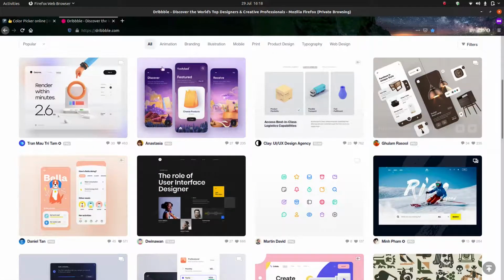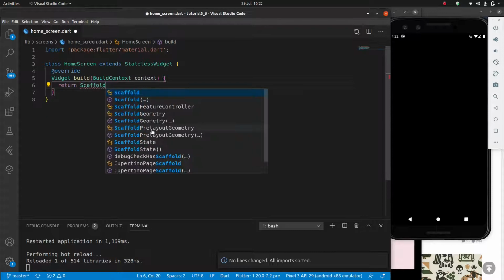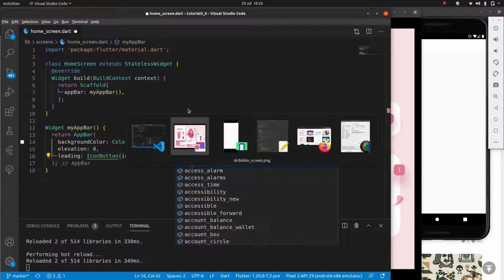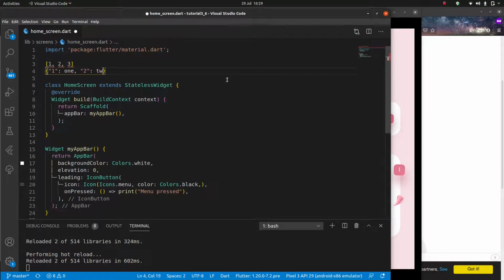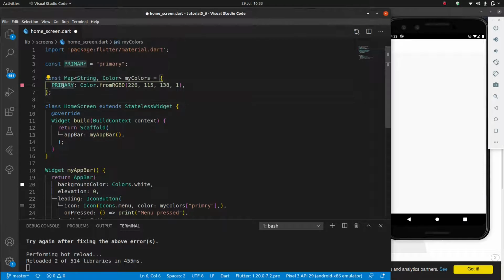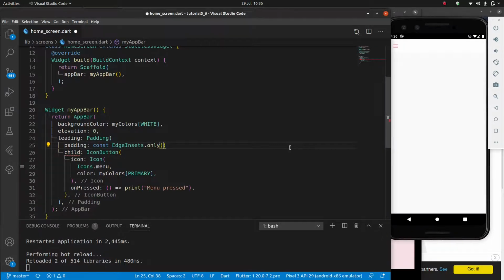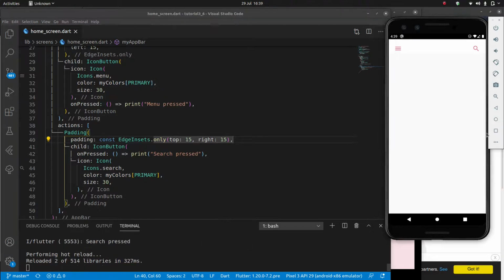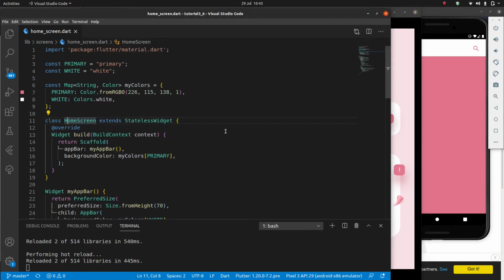3.6) App Bar, Icon Buttons | The Complete (FREE) Flutter Course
In this video, we begin building a complete layout.  We start with our appbar, add a couple IconButtons, and talk about colors.